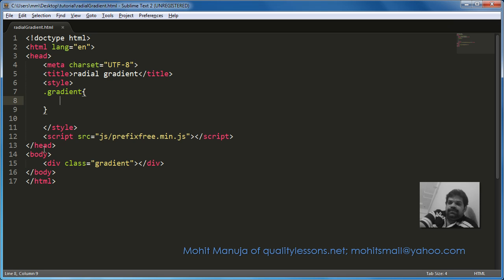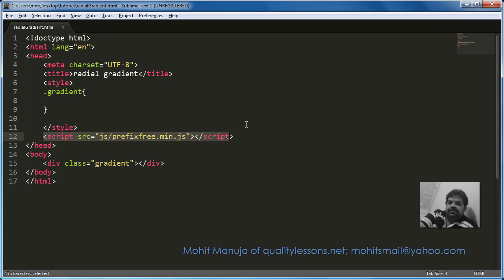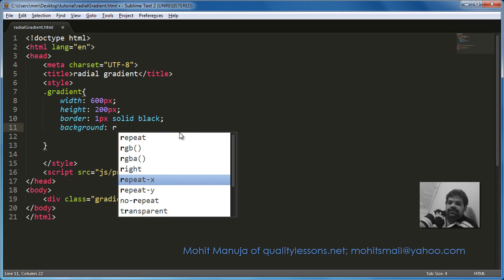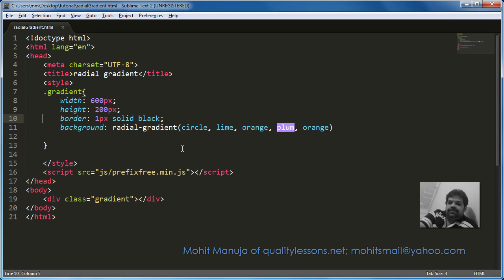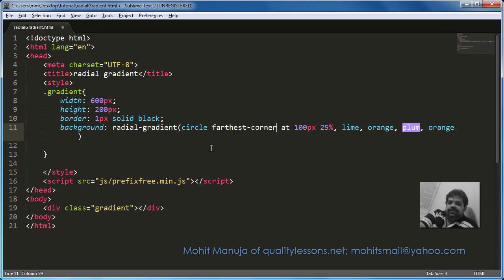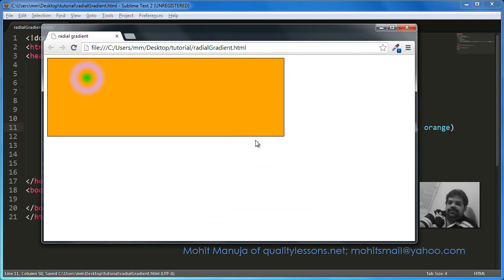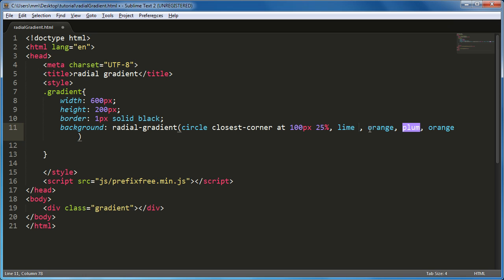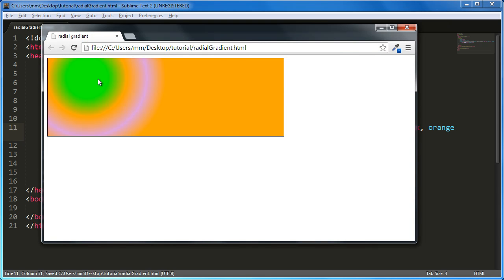Using Unprefixed CSS3 Radial Gradients in Modern Browsers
Should you choose to simplify your CSS by making the move from vendor-prefixed CSS3 Gradients to unprefixed CSS3 Gradients, there are some key syntax changes to be aware of. That;s exactly what I have demonstrated in this tutorial